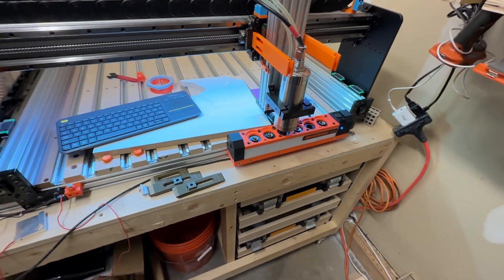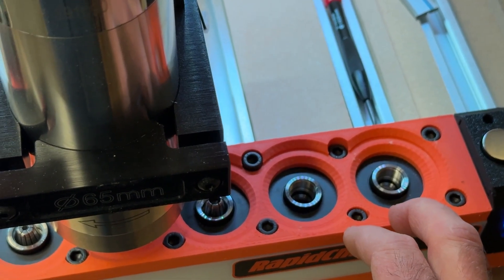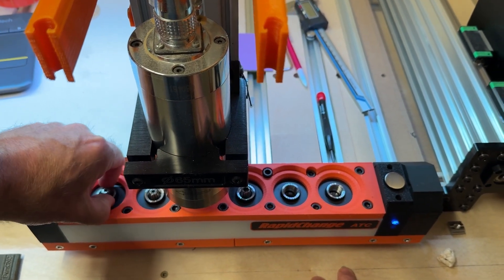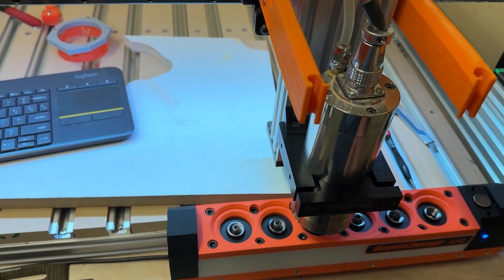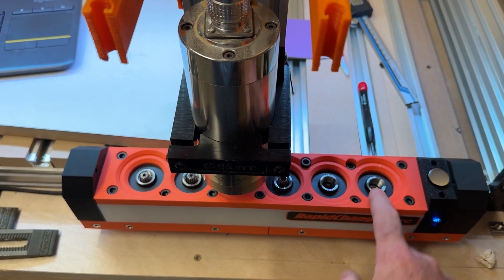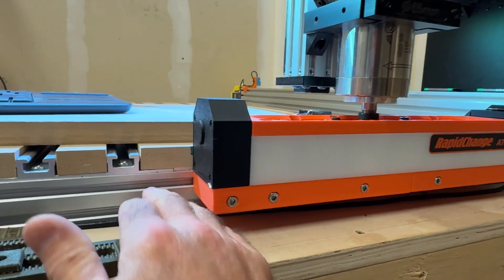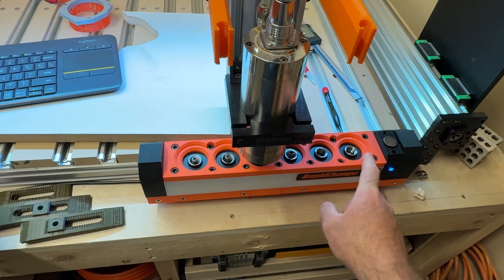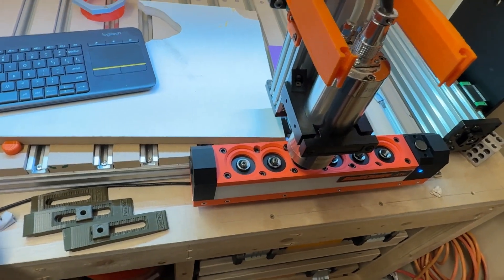Rapidchange ATC initial thoughts and questions answered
Okay so I am not going to lie this video is a little long so please let me know if it’s too long.
In this video I go over some of my thoughts, insights and lessons learned with the RCATC as well as answer a few questions that were asked after my last few videos.

Missed the links to the collets and nuts I am using and having good luck with.

Nuts:
uxcell ER11-A(M14) Type Collet...

Collets:
uxcell ER11 Spring Collet Set...